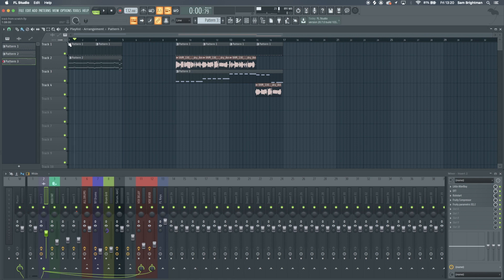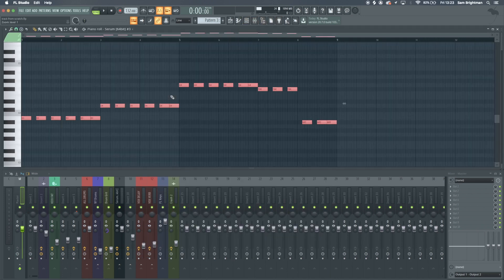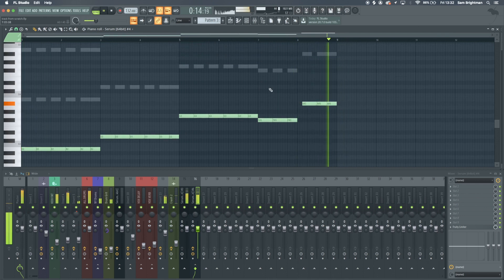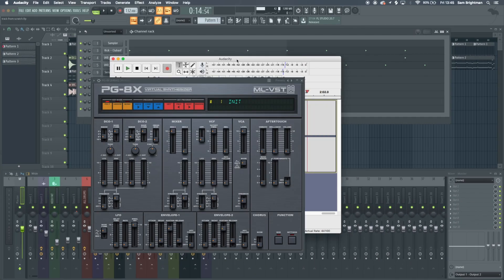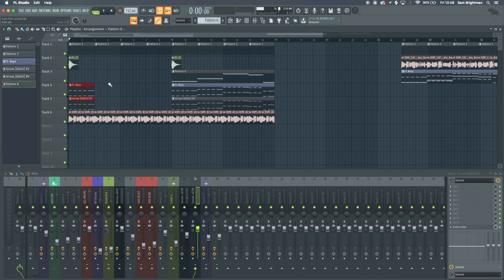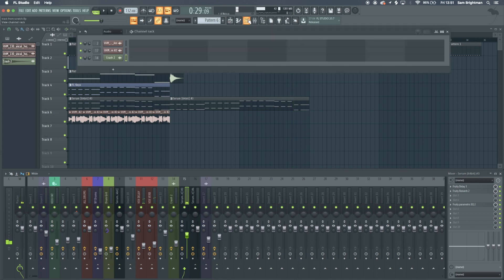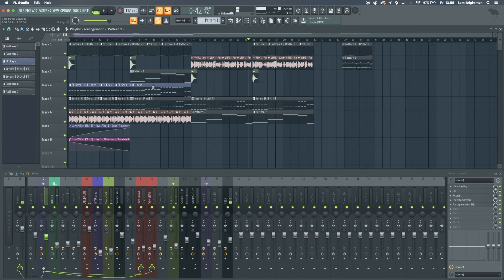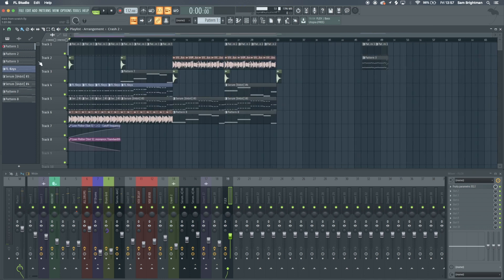START TO FINISH BASSLINE TRACK #2 - FL STUDIO BASSLINE TUTORIAL SERUM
Background Video / Video
by "Facta Non Verba Designs"